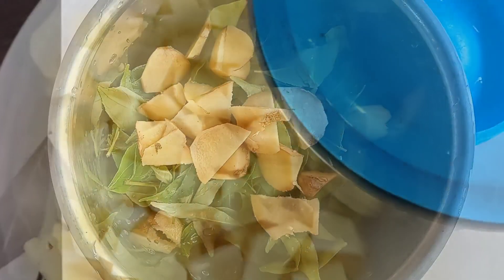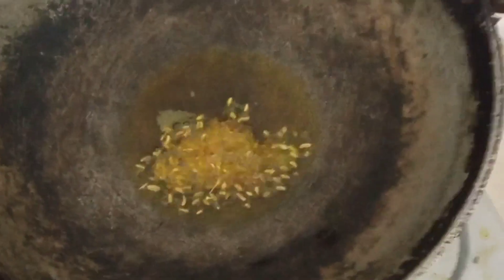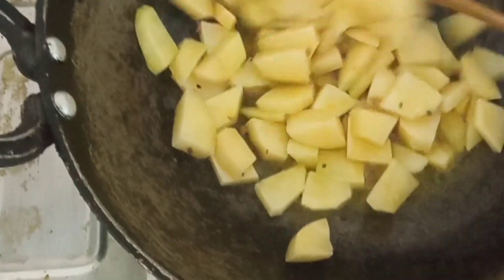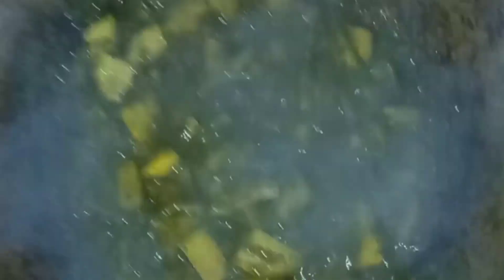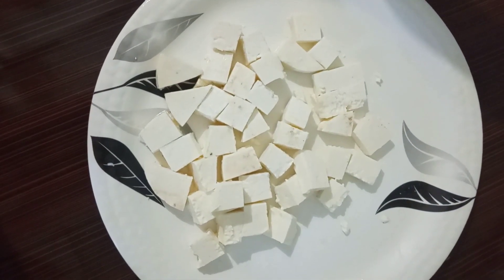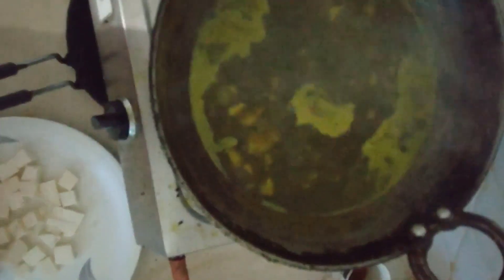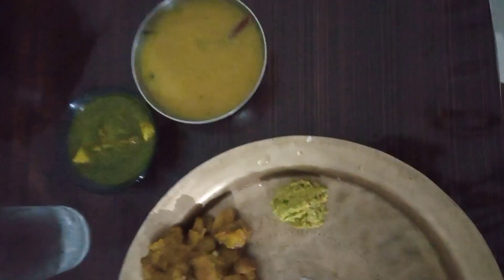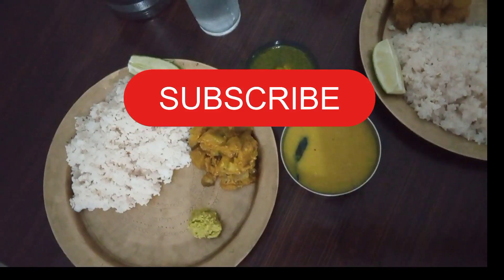পিয়াজ নহৰু নিদিয়াকৈ ভেদাই লতা আঞ্জা খাইছেনে? পনিৰ কেনেকৈ বনালো আজি নতুন ৰেচিপী। New Assamese vlog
my Instagram ID is Anamika Thakuria

Today I have shared paneer recipe with leaves which is very easy to cook.

paneer # pannerrecipe# green leaves # healthy diet